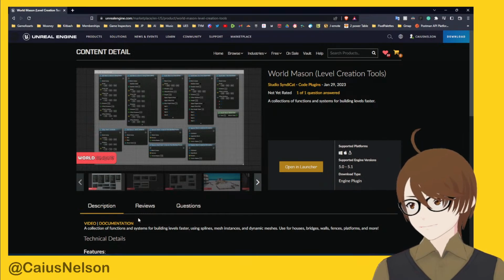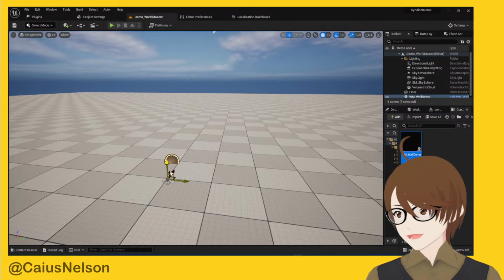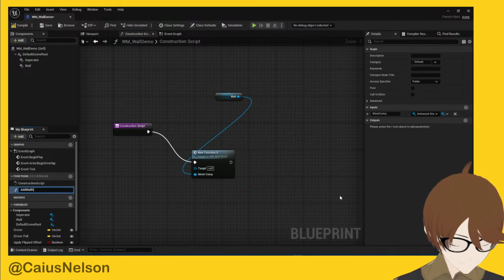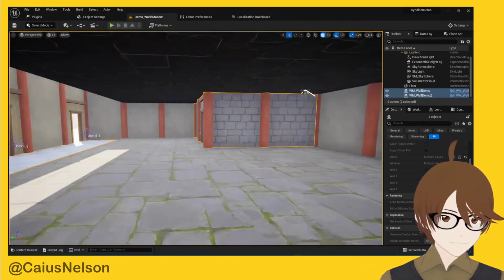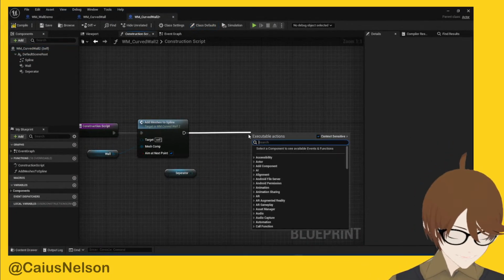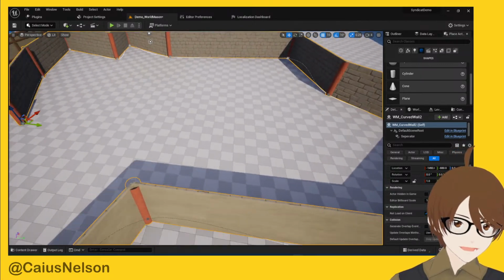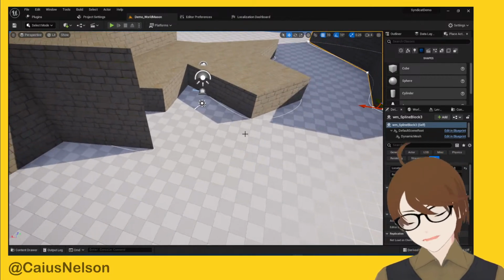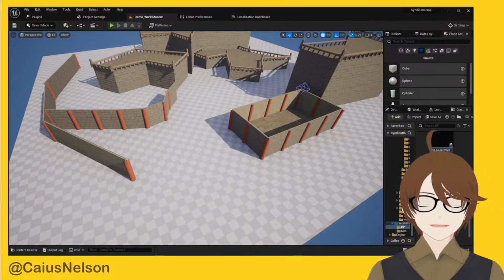World Mason for Unreal Engine 5 - Demonstration Stream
Join me as I showcase World Mason, a collection of functions and systems for building levels faster, using splines, mesh instances, and dynamic meshes. Use for houses, bridges, walls, fences, platforms, and more!